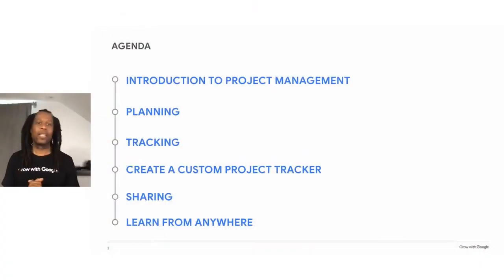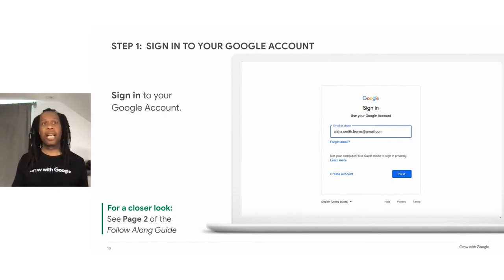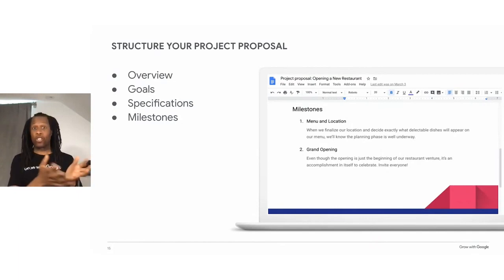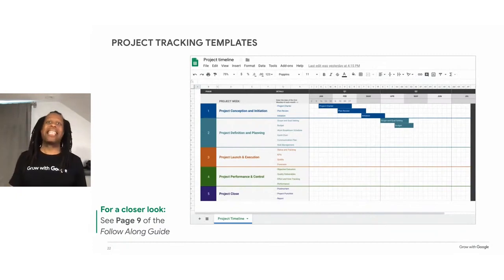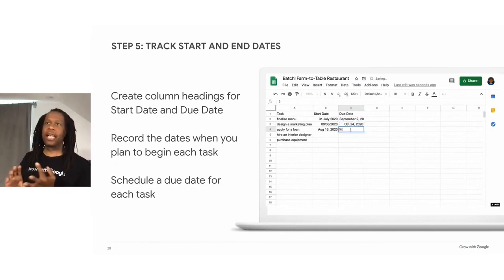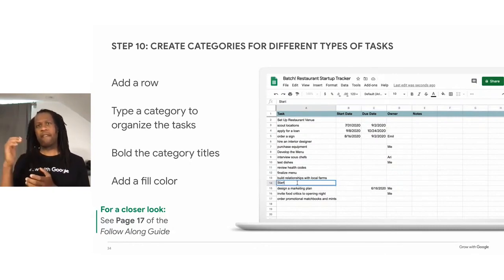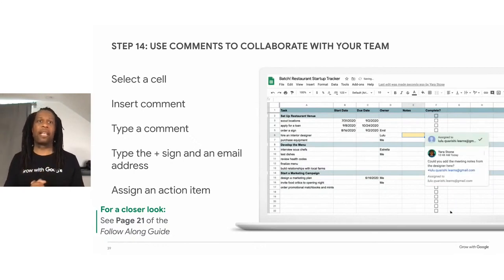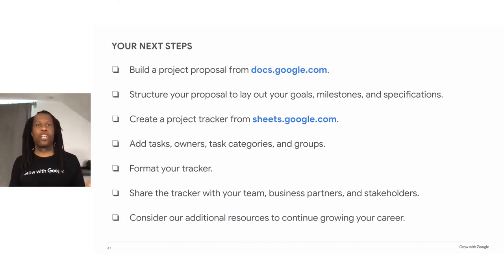Create a Project Plan with Google Sheets 1